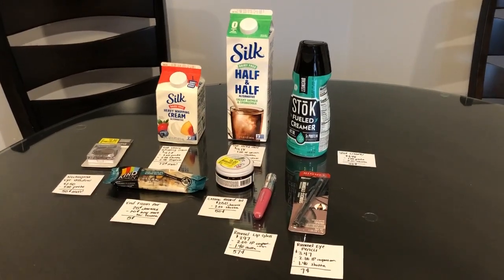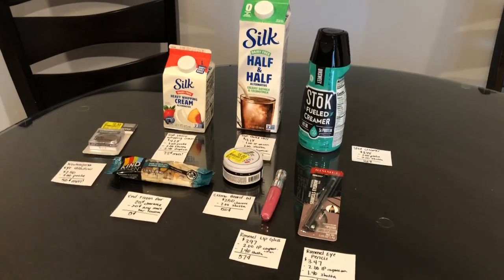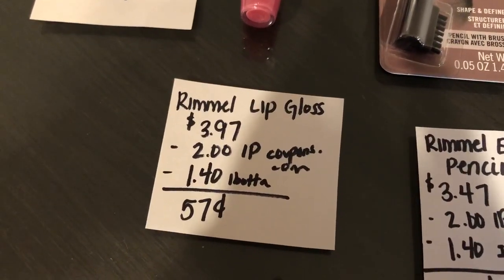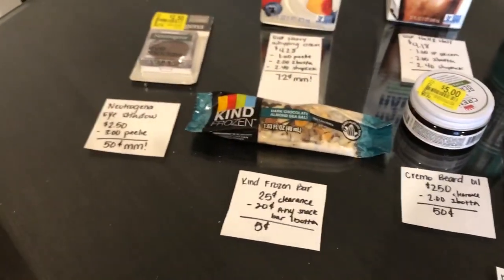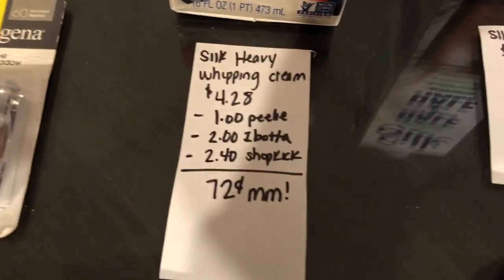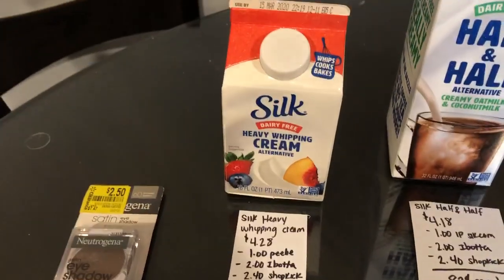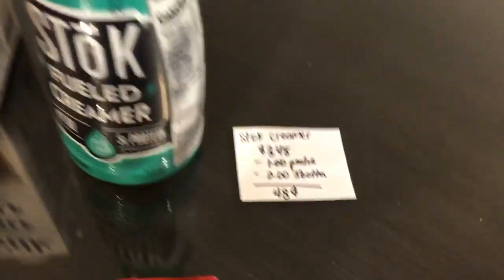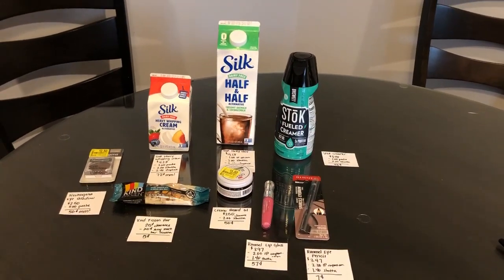WALMART IBOTTA HAUL 3/13/20 *OVER $5 money maker*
NEW TO REBATE APPS? Use our codes!
Ibotta: HVMBDEV
Shopkick: DEAL464650
Fetch: N5MKP